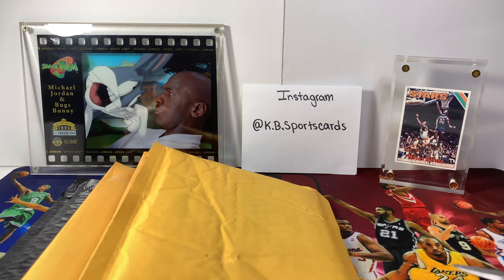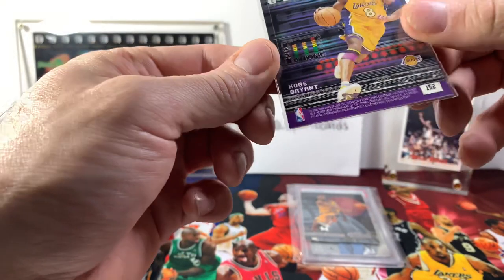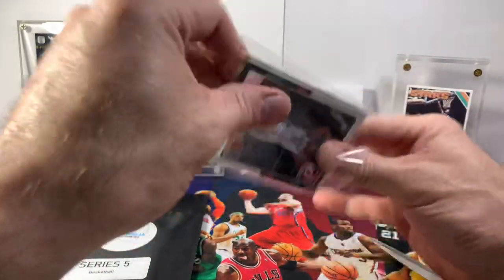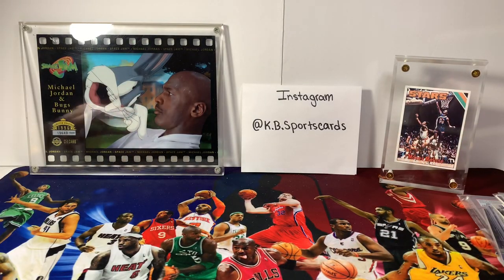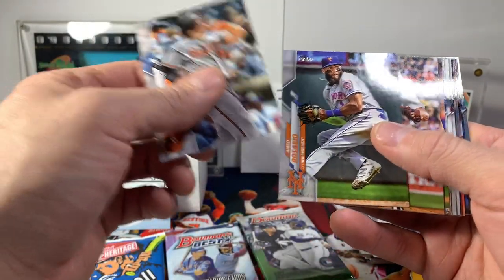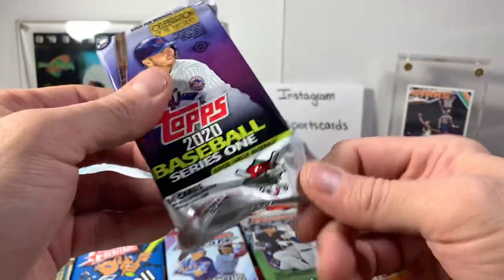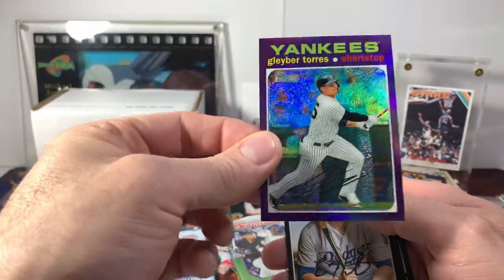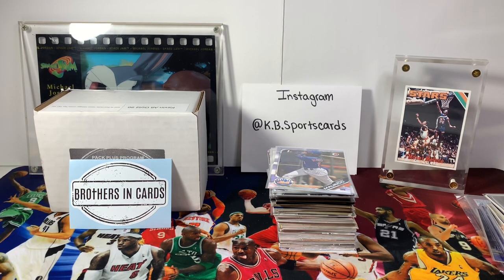Mail Day with a Twist?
Monday Mail Day with surprise addition Brothers in Cards Gold Baseball Box, Pack Rip!!

Our EBay Store:

Top loaders
Soft Card Sleeves
Phone Tripod
Halo Lighting